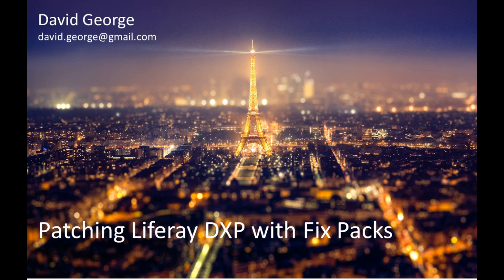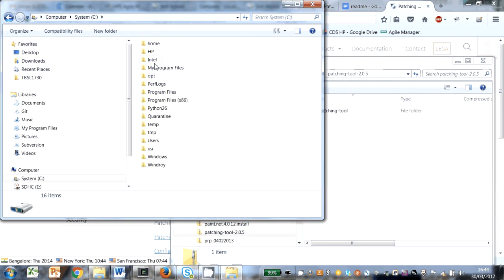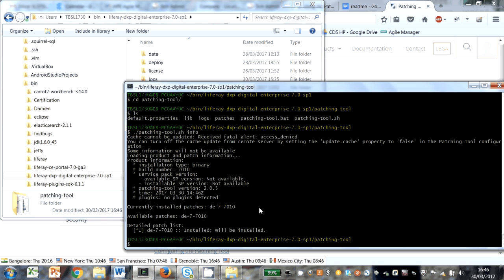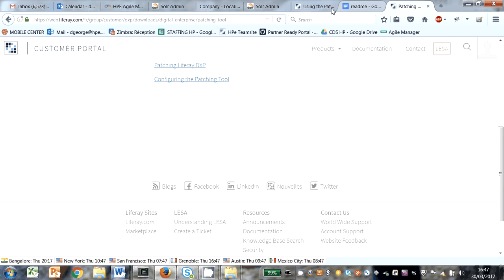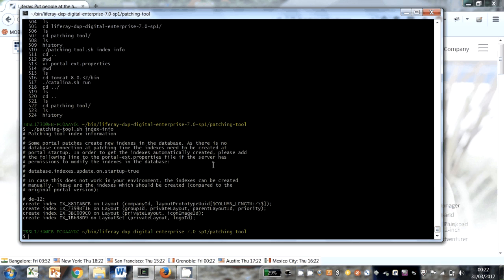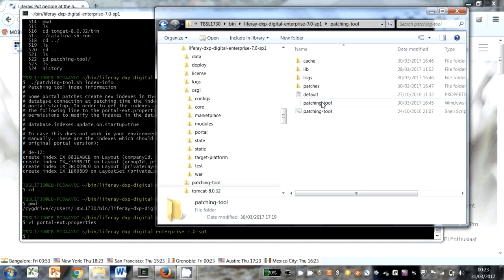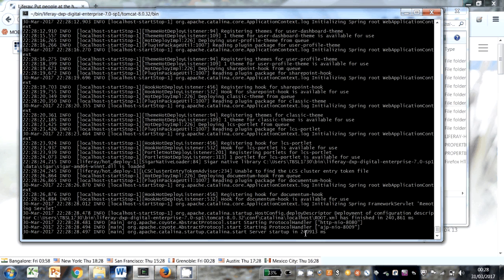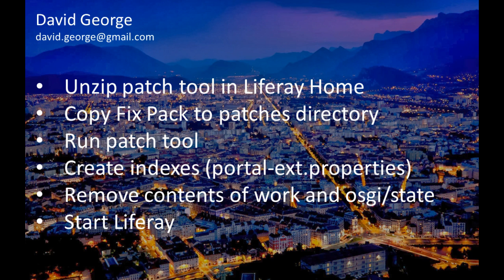Patching Liferay DXP with Fix Packs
This video will show you how to apply fix packs to your Liferay DXP server with the patching tool.